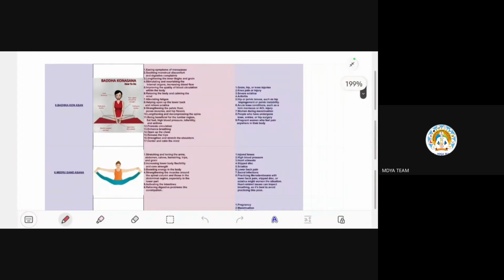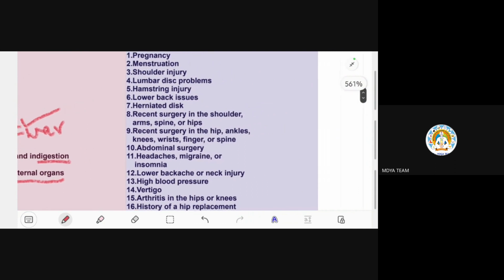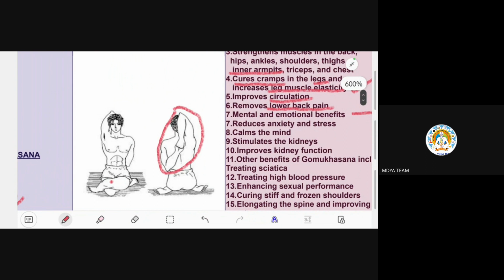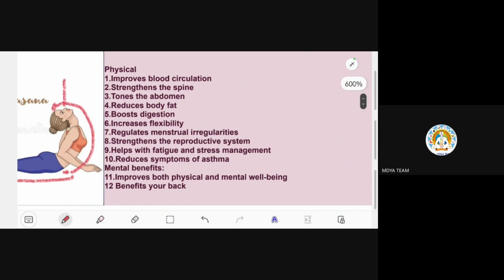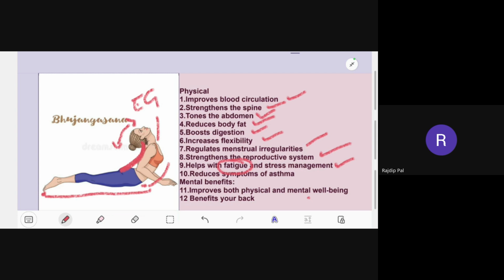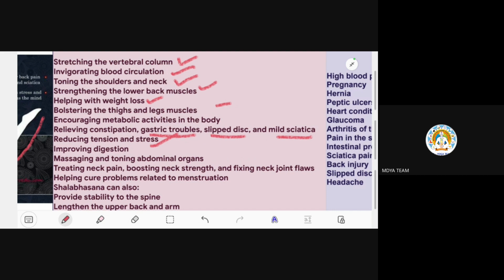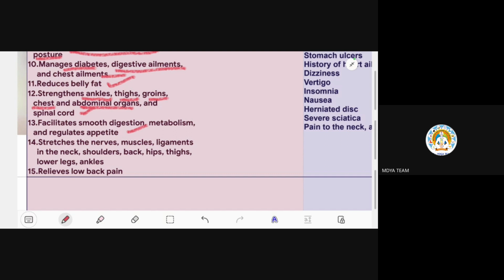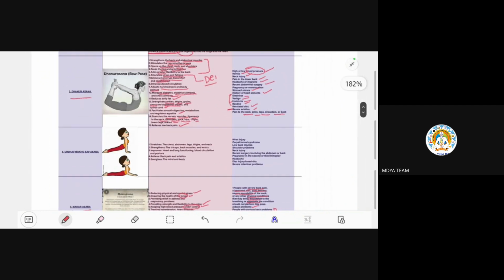Class 8 Unit 10 Practical Yoga ugc net By Parika Chopra